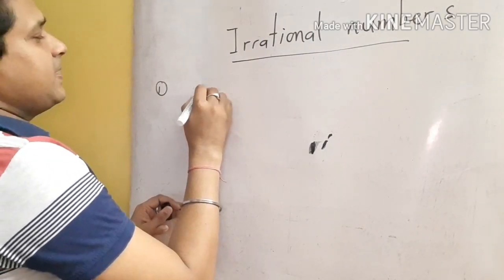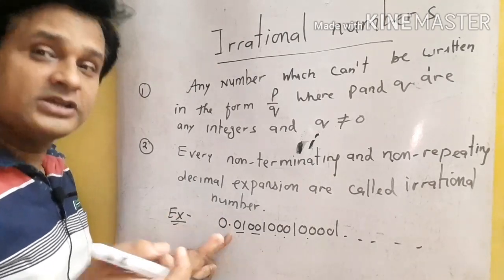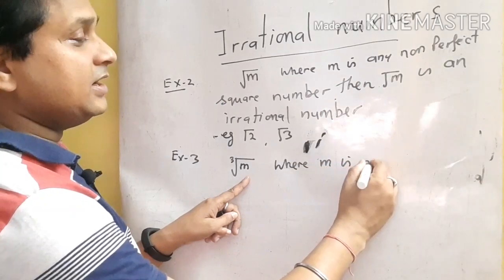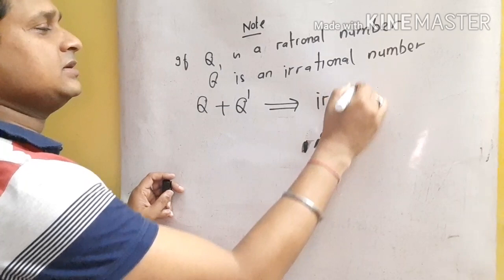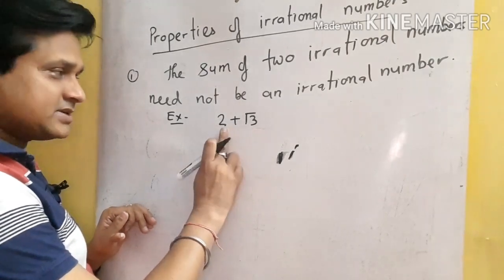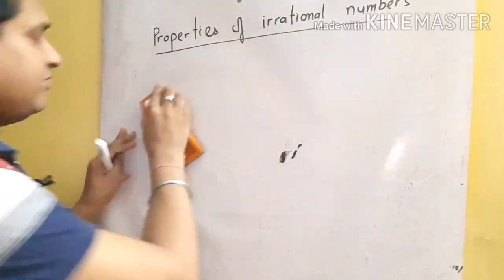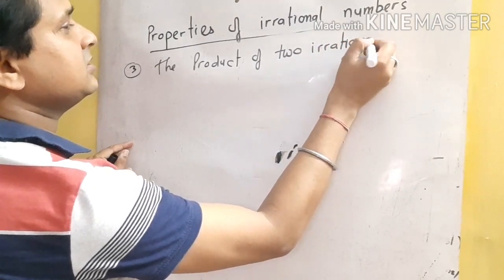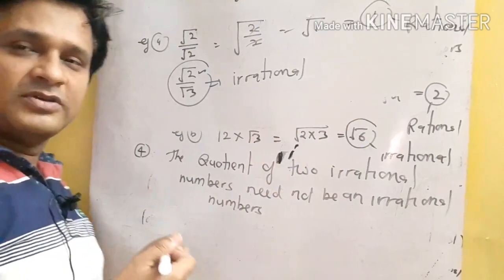Class IX Maths # Lecture no 9# by Neeraj Srivastava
Dear students
This video is all about irrational numbers in details along with various examples. I have also explained various properties of irrational numbers that will definitely help u to understand various mathematical operations like addition subtraction Division and multiplication of real numbers .